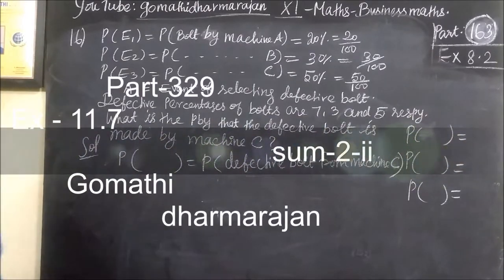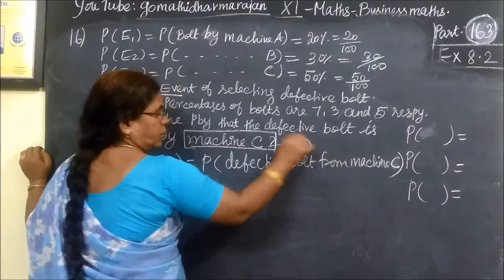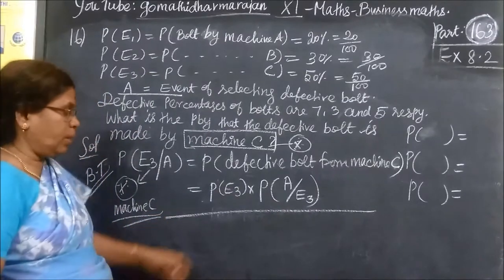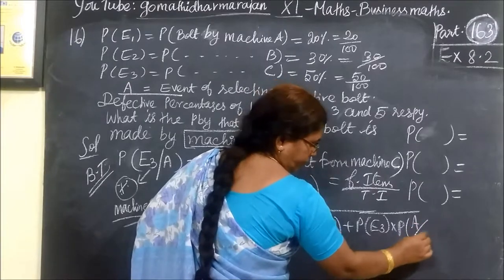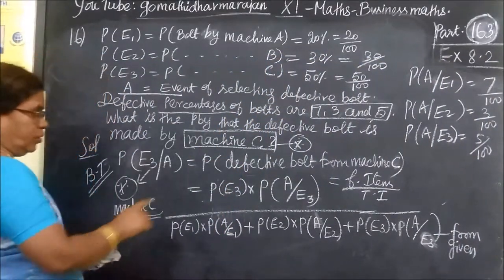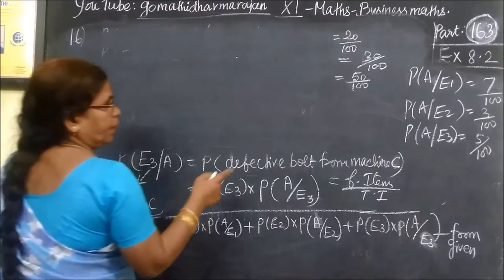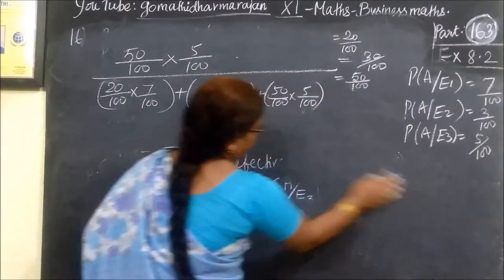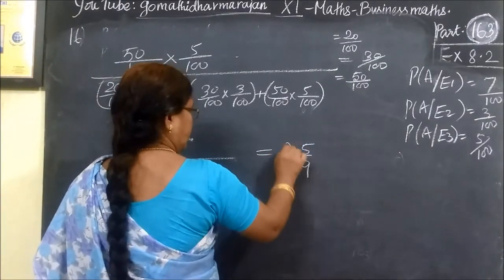11th B-Maths [Part-163] Ex-8.2-16 Descriptive Statistics Gomathi dharmarajan